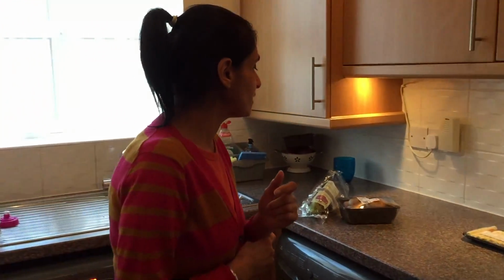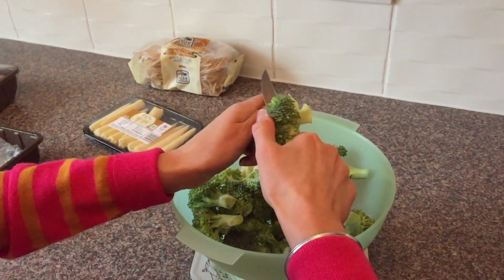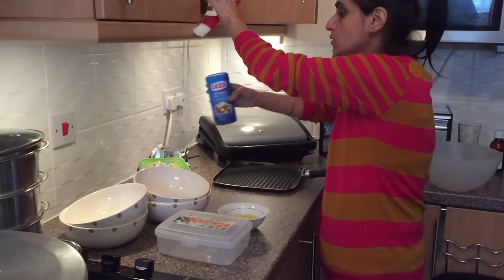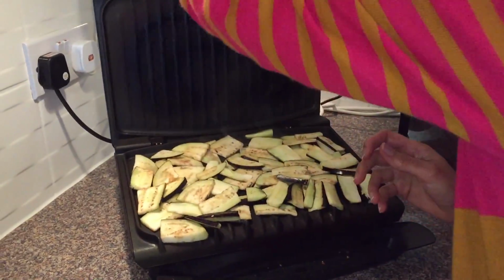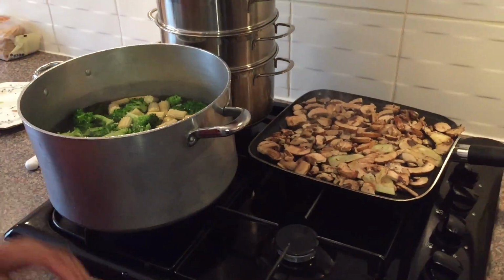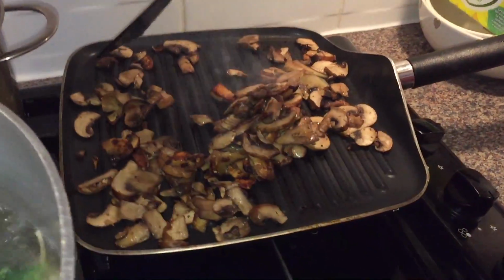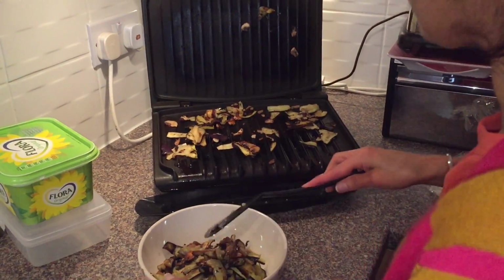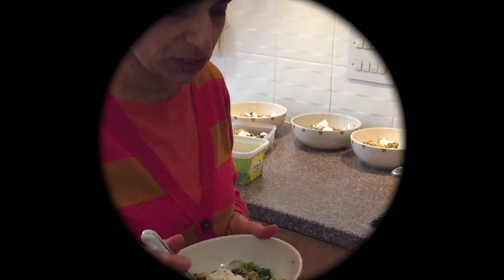Vegatable and Feta Cheese Noodles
Tasty way to use your feta cheese.